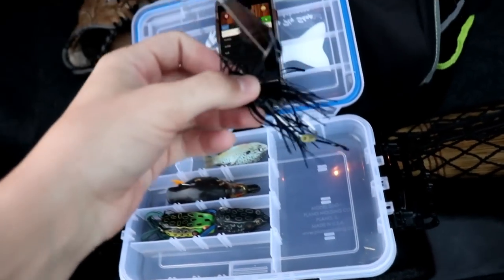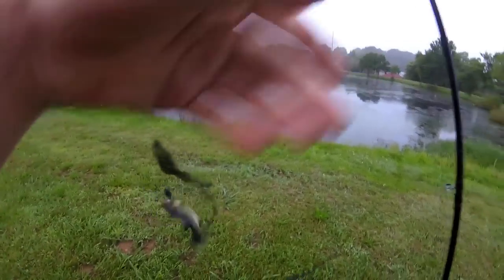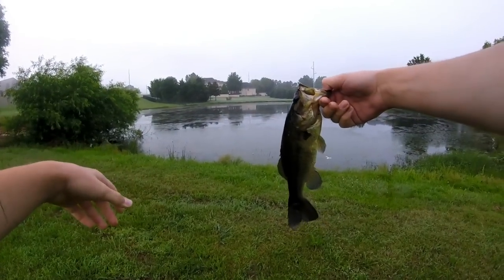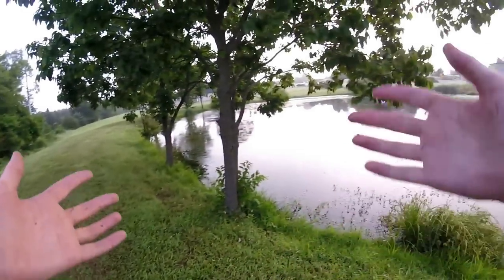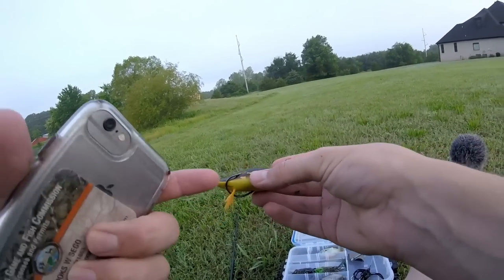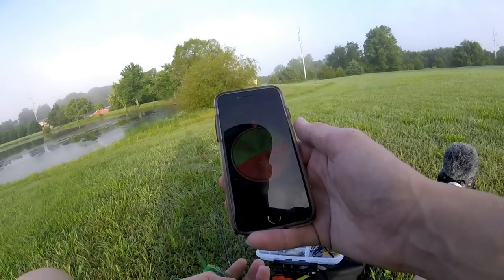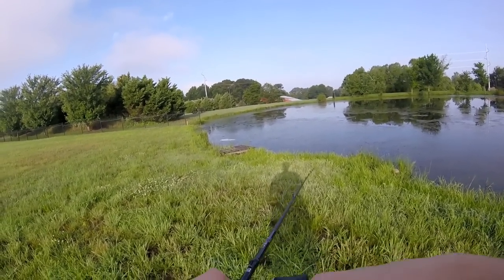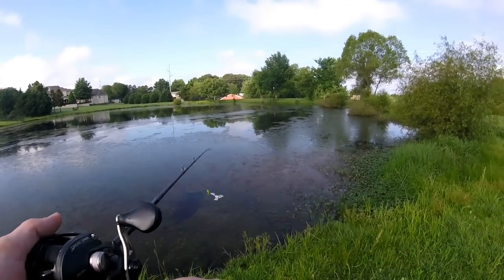TOPWATER ROULETTE FISHING CHALLENGE! Big Bass!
In this video I took all topwater baits down to a pond to do some fishing with the roulette wheel!